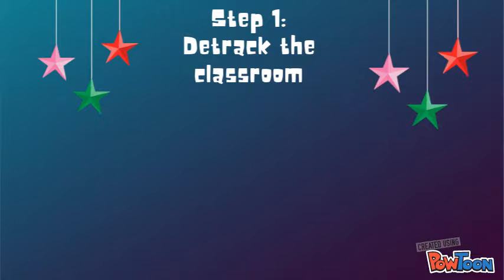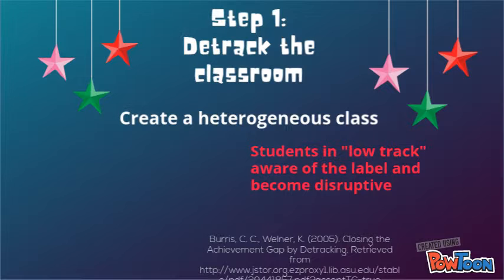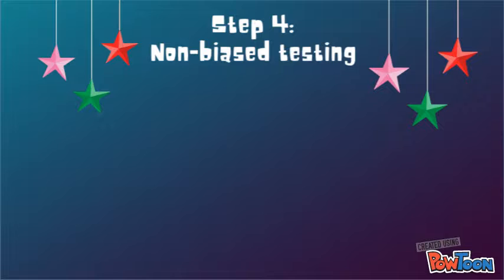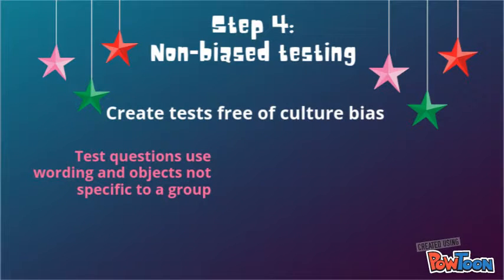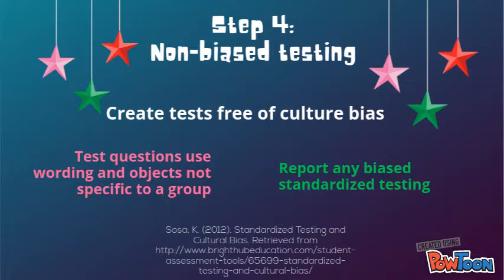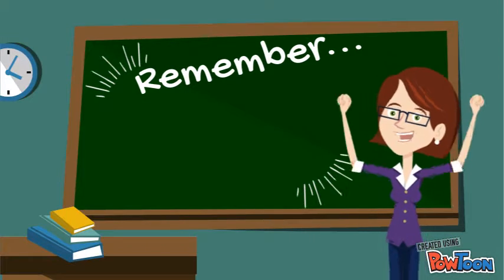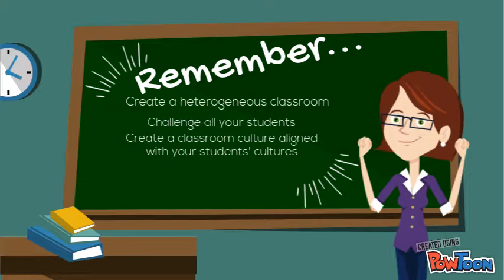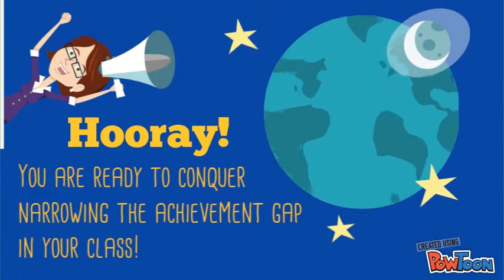Achievement Gap PSA